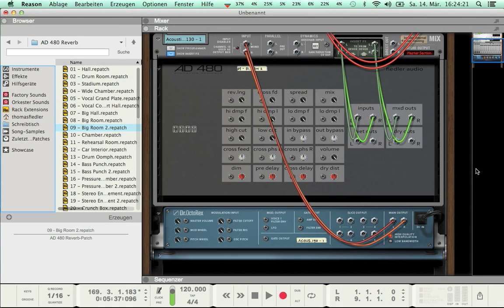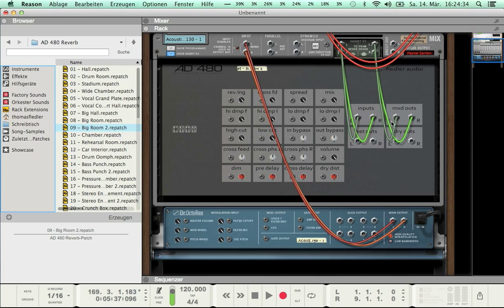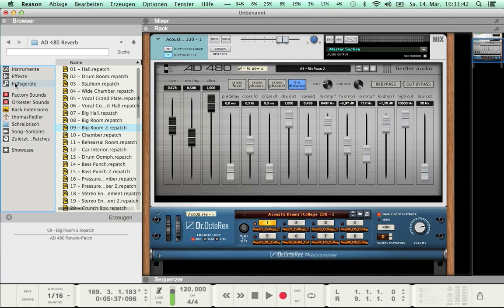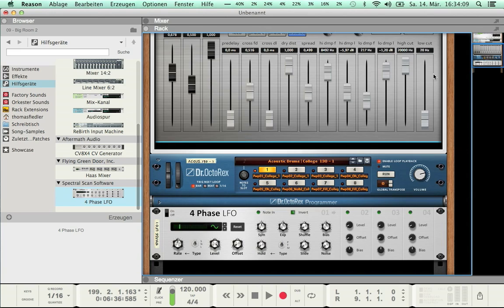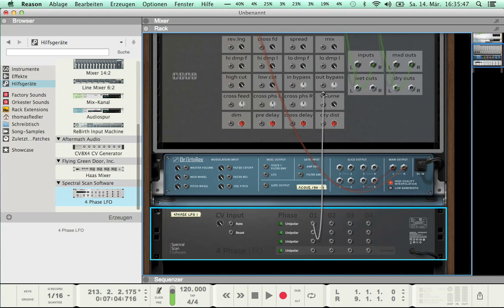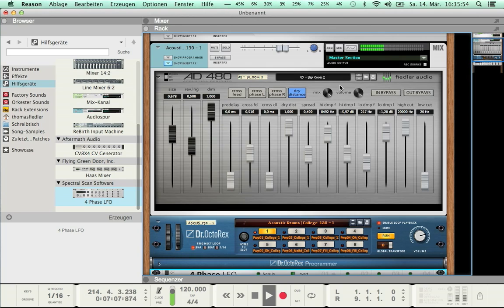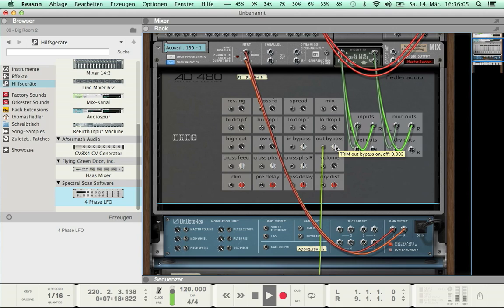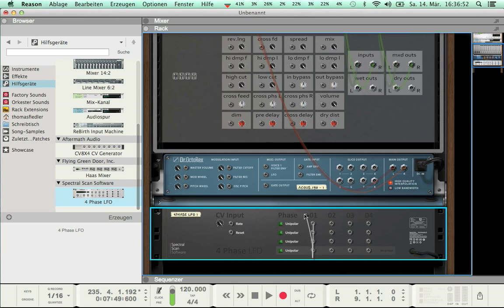AD 480 Reverb RE - Back Panel explained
Introduction tutorial to the parameters and connections on the back panel of the AD 480 Reverb RE Rack Extension.